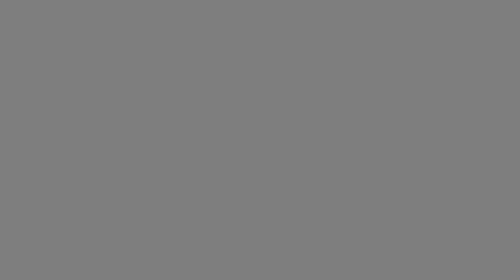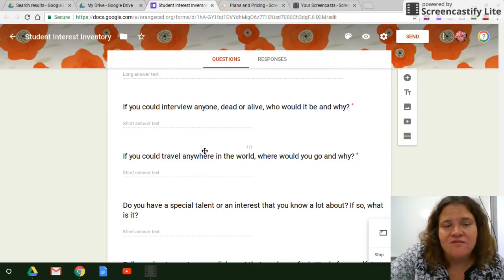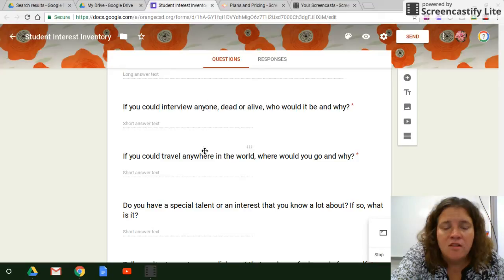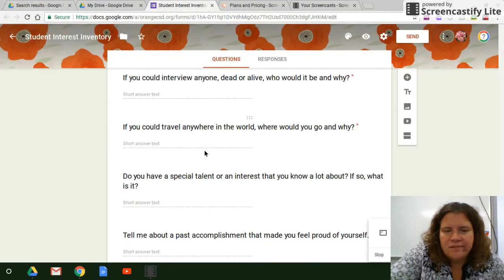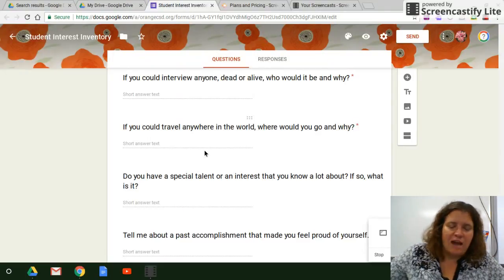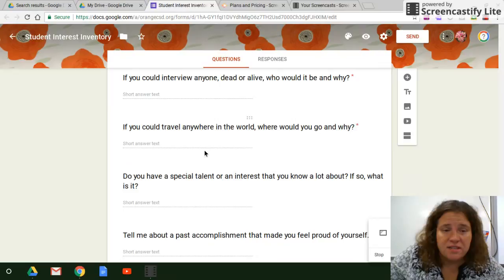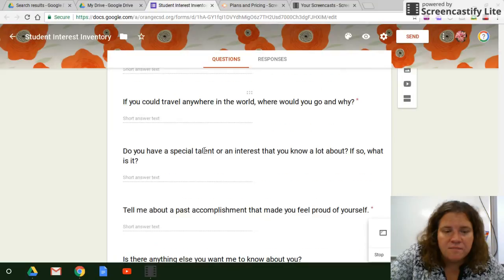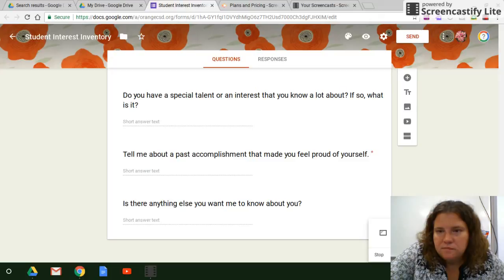My Edited Video